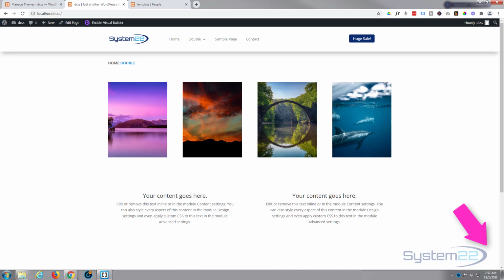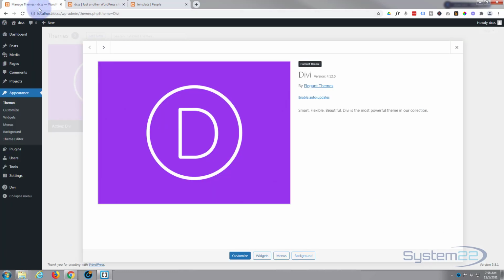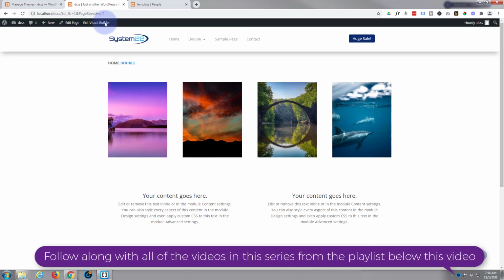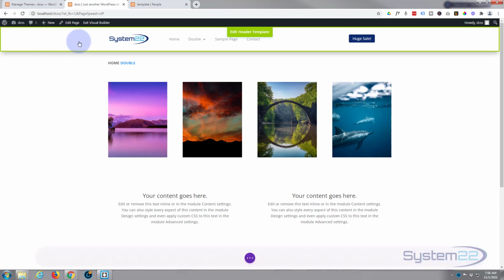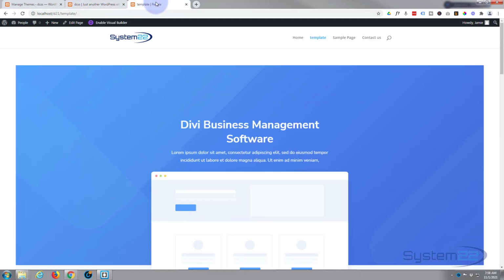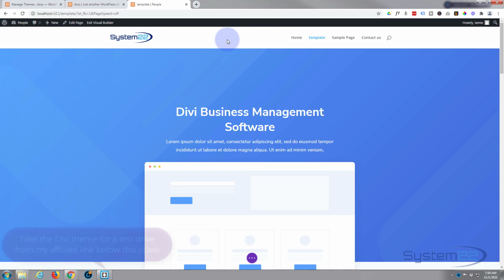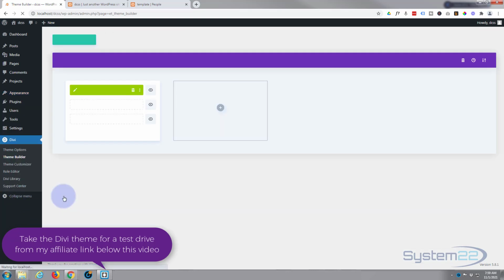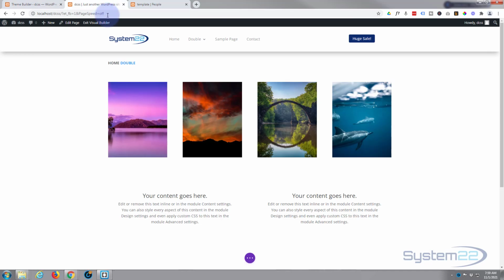Divi Theme Visual Builder Update Custom Headers And Footers 👍👍👍👈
Divi Theme Visual Builder Update Custom Headers And Footers. We are going to be using the Divi theme to create some great effects in this series of videos. The Divi theme has some great modules and effects. With a little work you can achieve some great eye-catching effects to enhance the look and user experience of your website.
Today we will be demonstrating the new updates to the Divi Visual Builder. Divi 4.12 has added the option to edit your custom headers and footers using the visual builder on the front end, without having to go to the Divi Theme Builder. This is going to be a real time saver any time you need to quickly modify, or add a notification to your header or custom footer. This is a great update.
So, follow along with the video and see the new updates to the Divi Visual Builder, using the great Divi theme.

v=rNhjGUsnC3E&list=PLqabIl8dx2wq6ySkW_gPjiPrufojD4la9

SOCIAL MEDIA
Follow what I'm doing on: